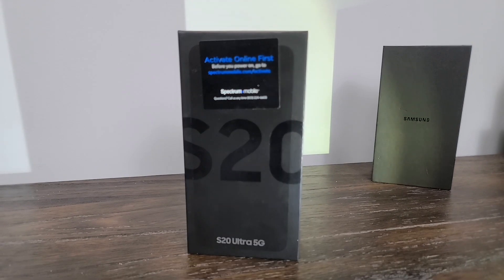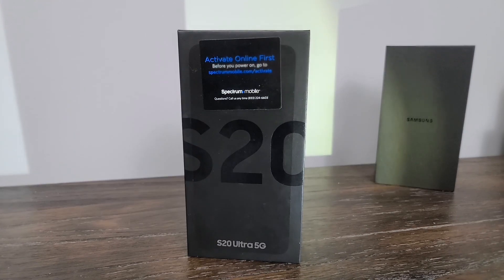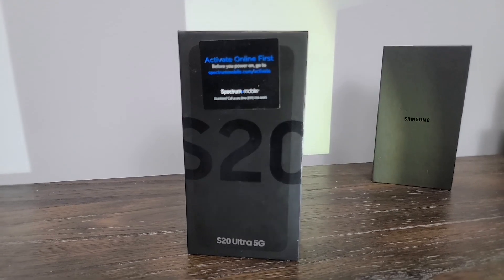Samsung Galaxy S20 Ultra - Live Focus Video & Slomo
Messing with my new phone.  I'll do a proper video on it soon.